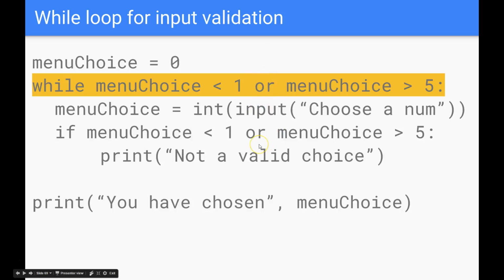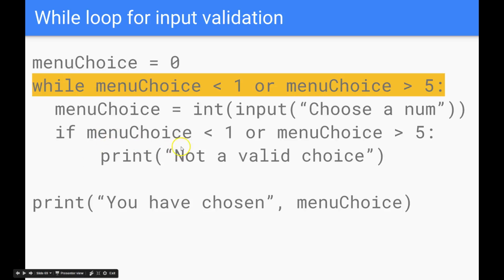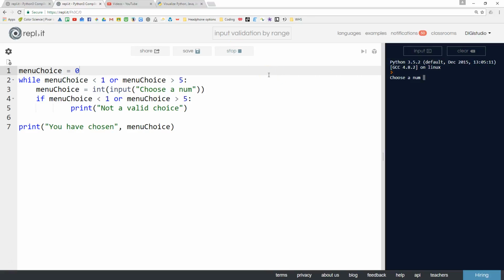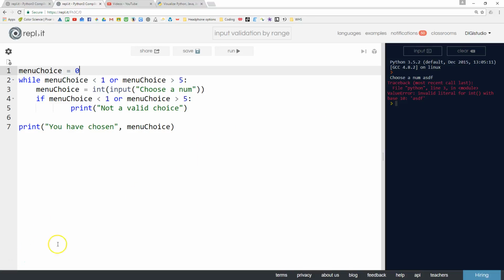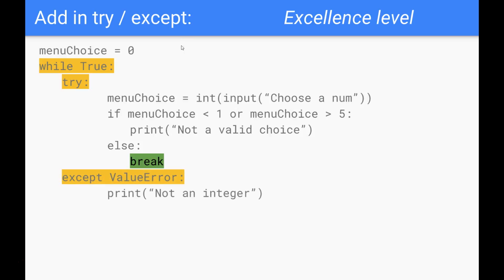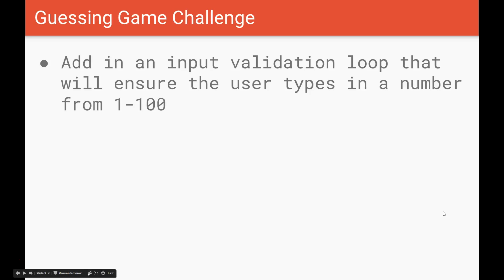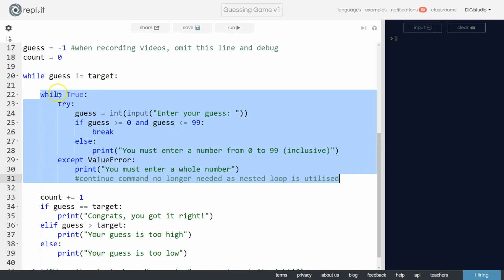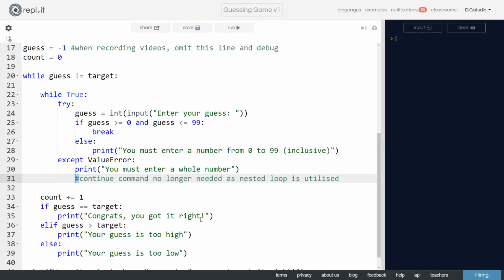9 Input validation by range